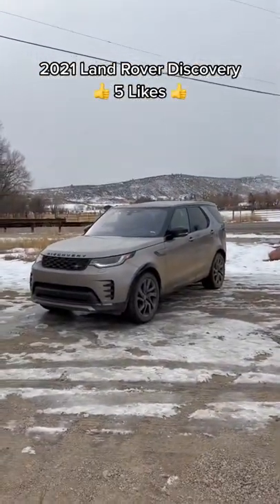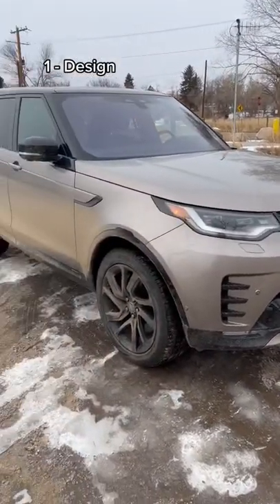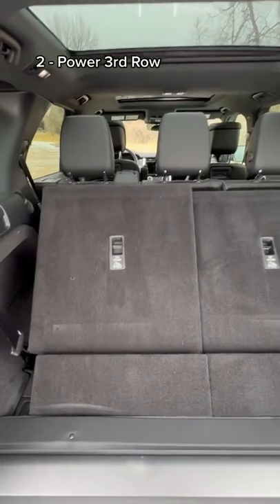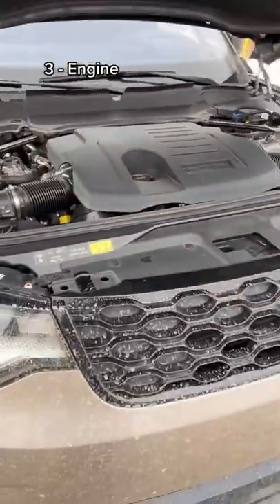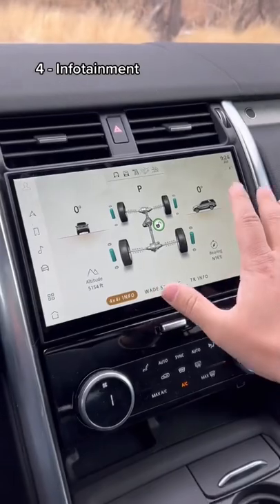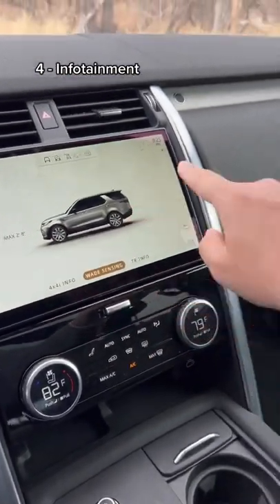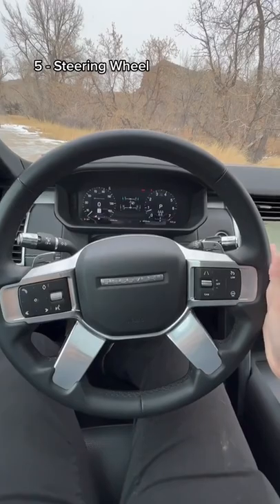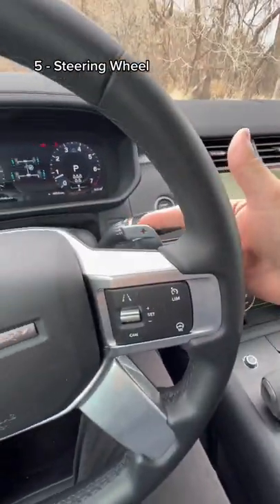5 Things I Like About The 2021 Land Rover Discovery